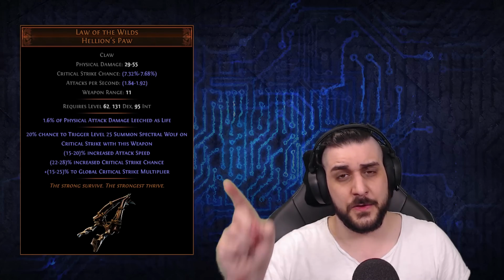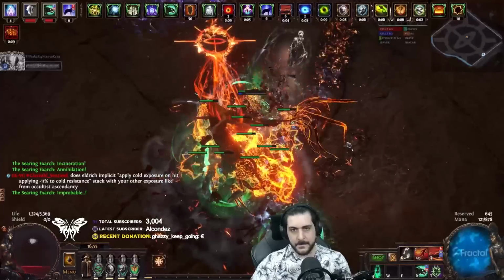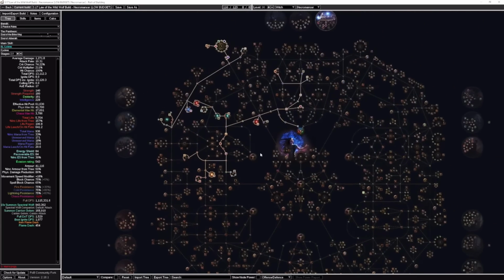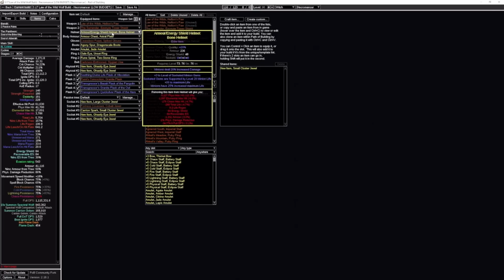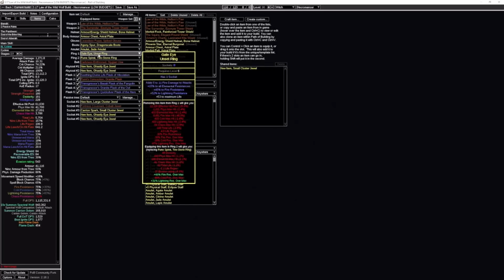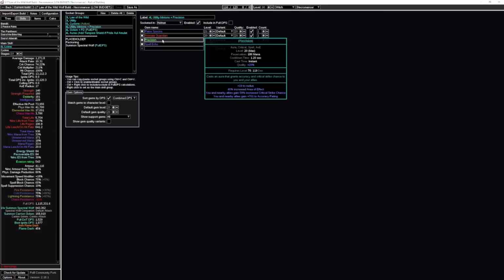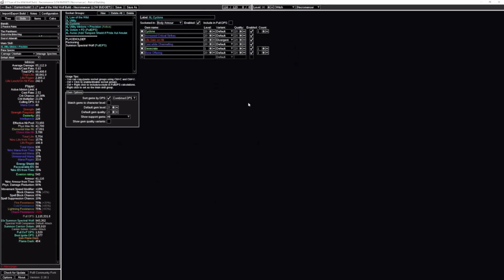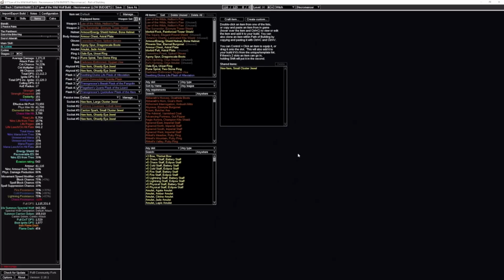THE WOLF SUMMONER BUILD GUIDE | Path of Exile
A stream subgoal turned into reality.. and it's surprisingly good!

FOLLOW GHAZZY!

Timestamps:
0:00 Intro
0:39 Build Overview [With Gameplay]
3:09 Passive Skill Tree
6:30 Gear
10:27 Skill Gems
14:43 Final Notes